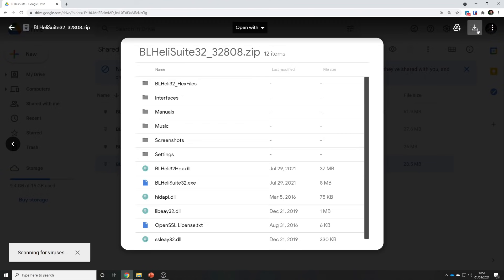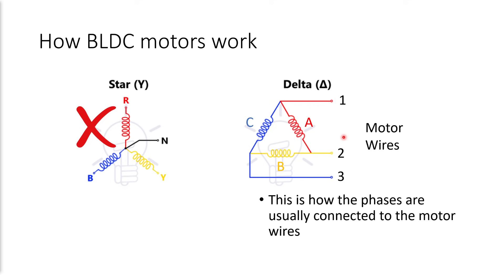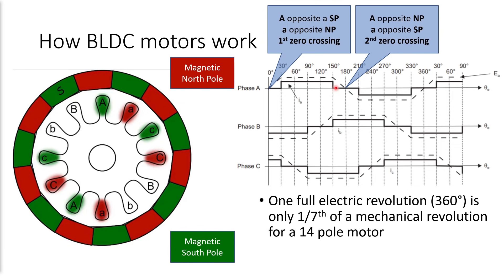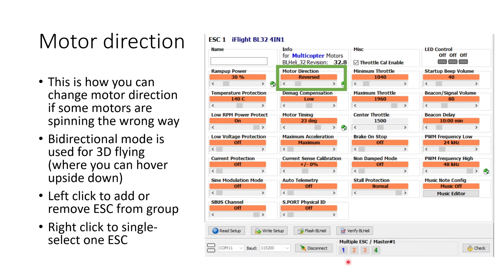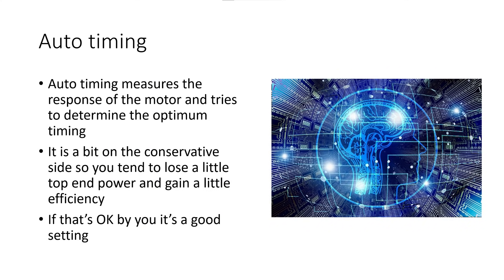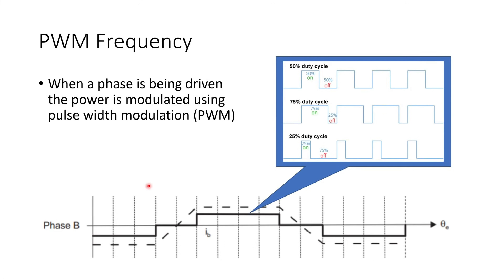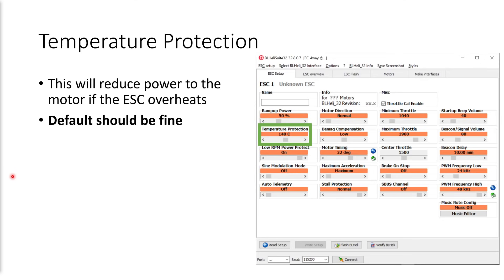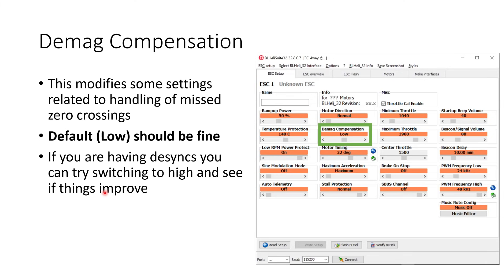Tuning your ESC (BLHeli_32) to stop desyncs and improve motor performance in your FPV quadcopter!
Hi Everyone!

In this video we are going to take a deeper look at the theory of ESC tuning and the settings you can tune to get your quad flying its best.

Timestamps:

0:00 - Intro
00:39 - Connecting to BLHeli_32
03:30 - How BLDC motors work
12:49 - Motor Direction
14:49 - Motor Timing
19:10 - PWM frequency
23:22 - Rampup Power
28:46 -  Temperature Protection
29:09 -  Demag Compensation
29:43 - Sine Modulation Mode
31:09 - Brake on Stop
32:26 - Settings to leave at defaults
34:50 - Outro